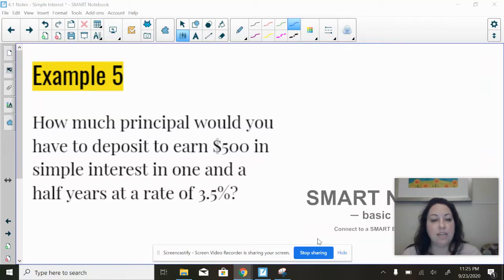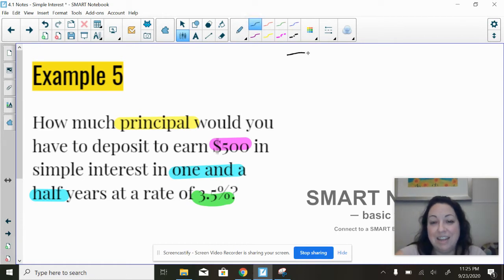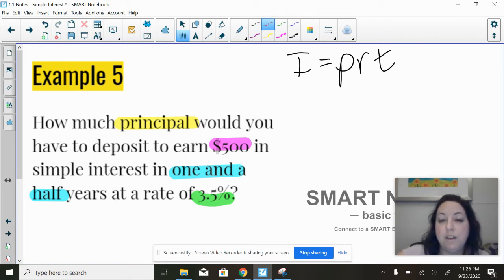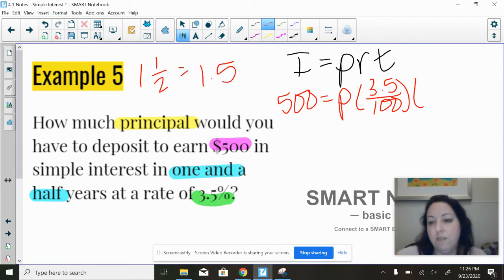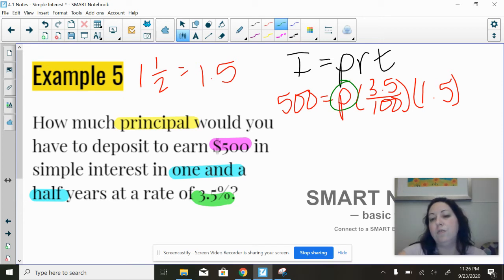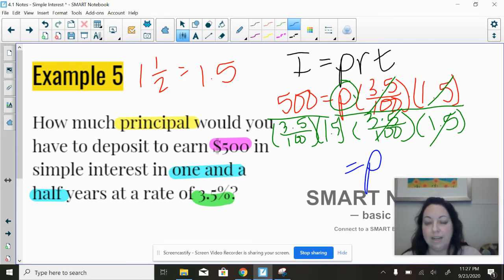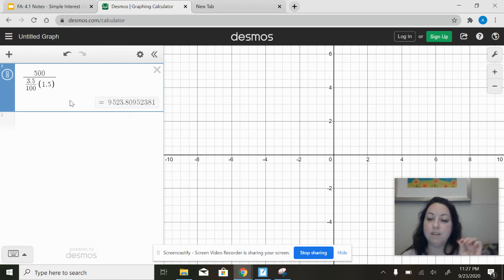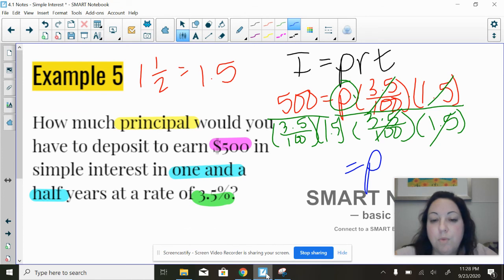FA: 4.1 Notes Ex 5